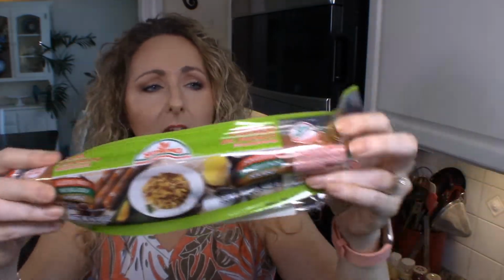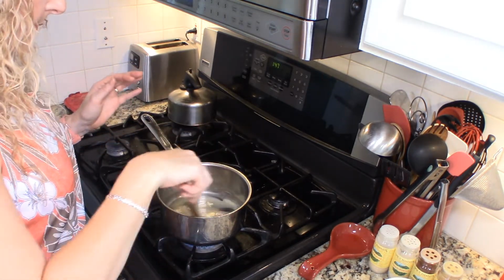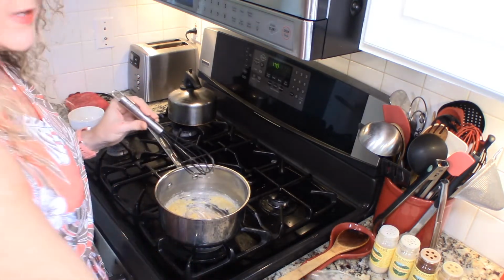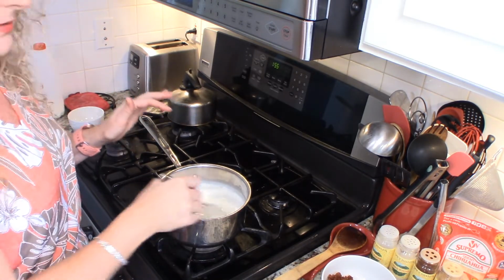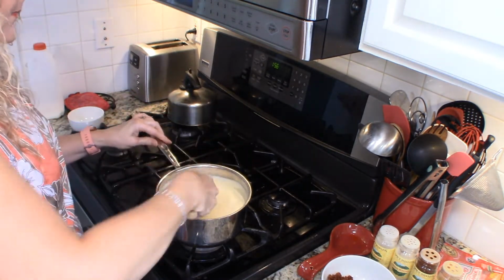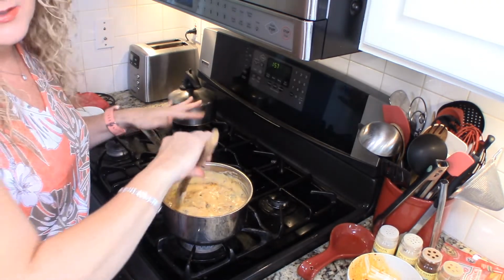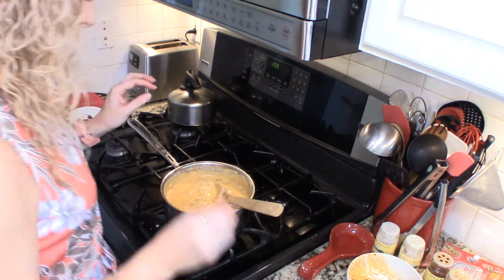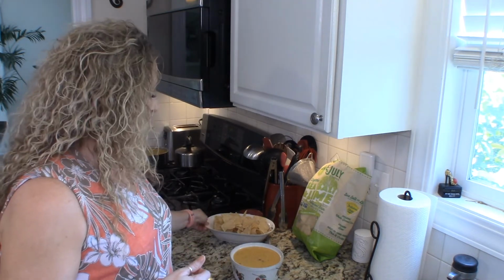Cheesy Chorizo Bean Dip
Perfect party appetizer or fun food for Friday night!

2 T. butter
2 T. flour
2-2 1/2 c. milk
2 1/2 c. shredded cheese (Chihuahua, cheddar, monterey jack)
6-8 oz. chorizo sausage
1 c. black or pinto beans
1/2-1 t. Each cumin, onion powder, garlic powder, Chipotle chili powder

Garnish with cilantro, sour cream and green onions and serve with
tortilla chips

xo~Carol